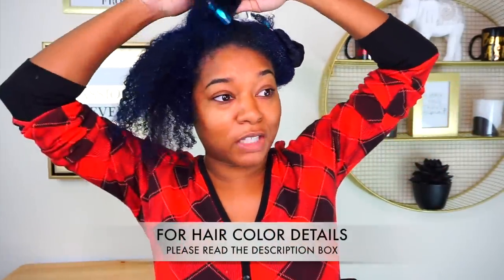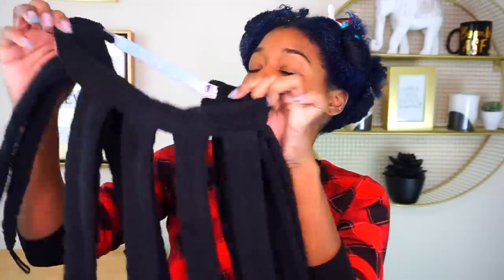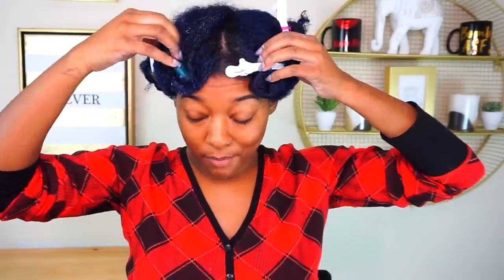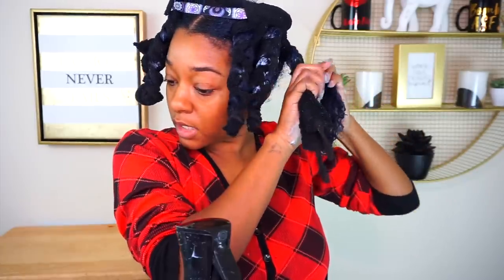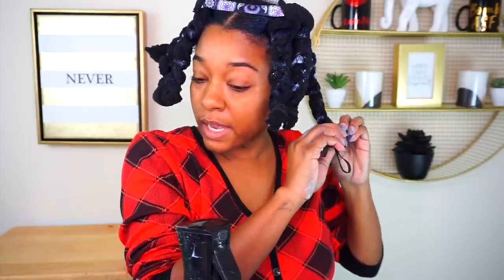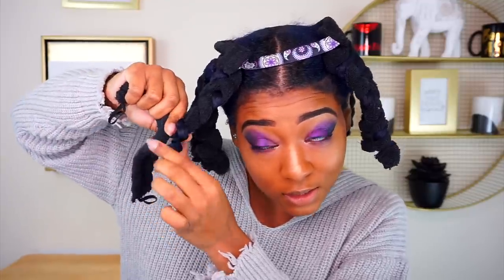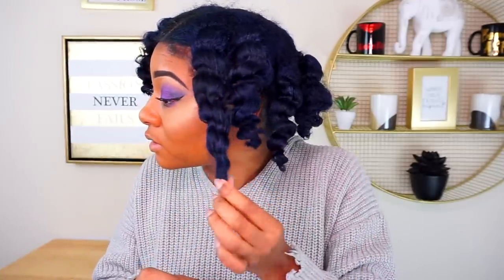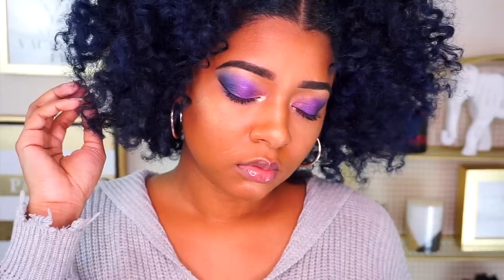Heatless Waves / Loose Curls w/ OctoCURL on Natural Hair | I Tried Following A Kim Cherell Tutorial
I almost didn't even film this but watch my first attempt with the OctoCURL headband on my natural hair while following Kimberly Cherelle's tutorial to get some stretched, loose curls or waves!

► OCTOCURL:
► Product Details:
African Pride

Moisture Miracle Coconut Oil & Baobab Oil Leave – In Cream

Moisture Miracle  Strengthen & Protect 5 Essential Oils

Moisture Miracle Shea Butter & Flaxseed Oil Curling Cream

In-Store: Dollar General + Local Beauty Supply Stores
Online: Walmart.com + Naturallycurly.com

►Hair Color:
This a custom color job, created by a stylist at a salon, using a professional system not available in beauty supply stores and which requires a valid cosmetology license to purchase--no I do not know the name. It cannot be recreated precisely and the shade looks different on me every time she touches it up since she blends it up on the spot and it changes shades every time I wash my hair. We have been lifting my hair lighter and lighter over time using developer (which is not bleach) since October of 2015. I will not post a video on how to color because I am not a licensed cosmetologist and I will not give directions on how to use chemicals that I do not have a good understanding of. If you'd like help with achieving this color, please consult a LICENSED professional who specializes in natural hair because coloring will alter your hair and can damage depending on your texture and the process.